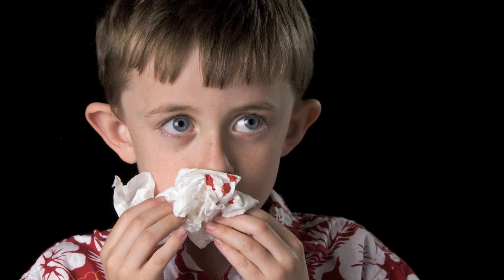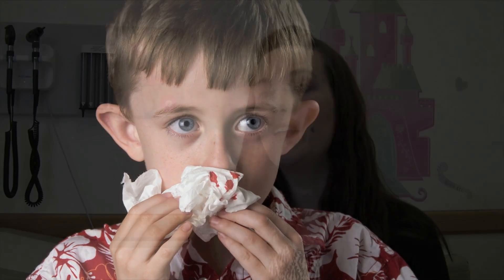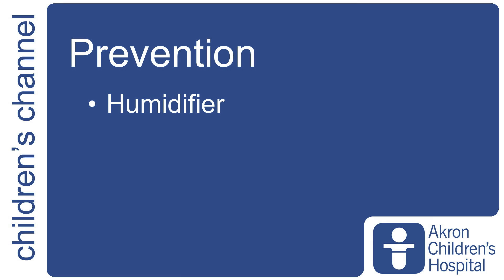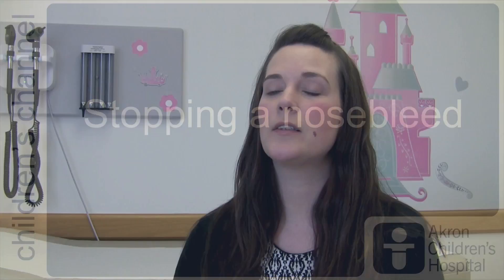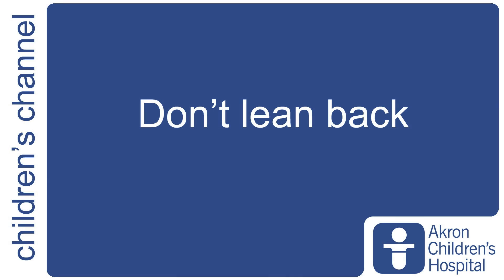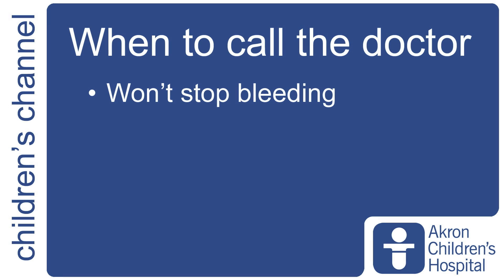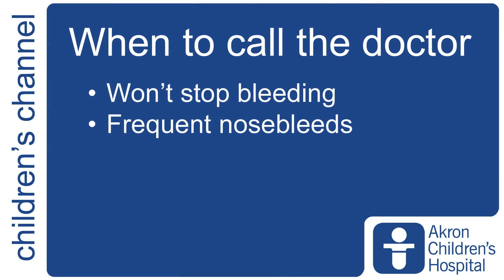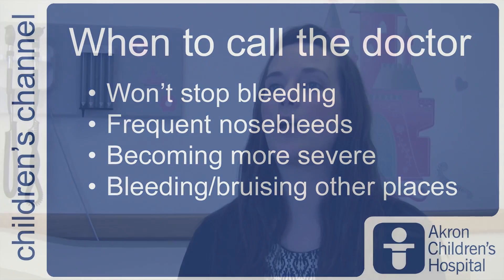Nosebleeds - Akron Children's Hospital video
Contrary to popular belief, it's best to tip your head forward when you have a nosebleed. In this Children's Channel video, Corrie Stofcho, MD, FAAP, a pediatric hospitalist at Akron Children's Hospital, offers this tip and other strategies to stop nose bleeds, as well as prevent them from happening.